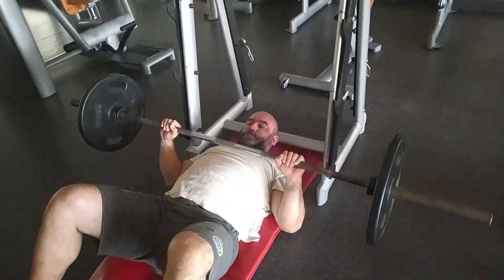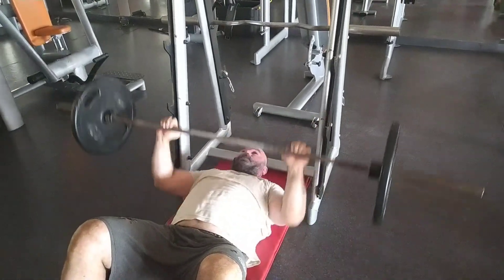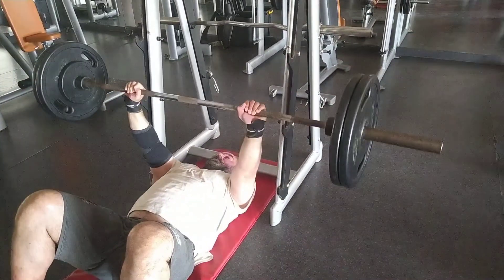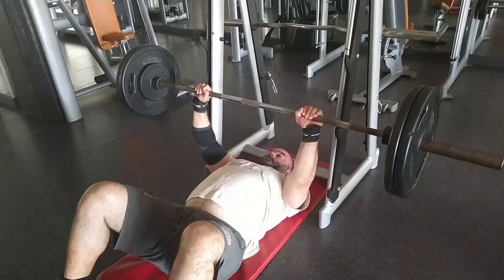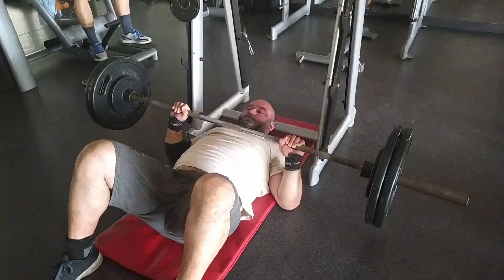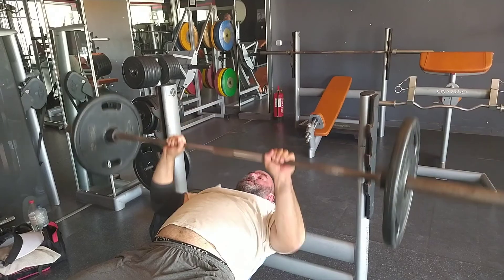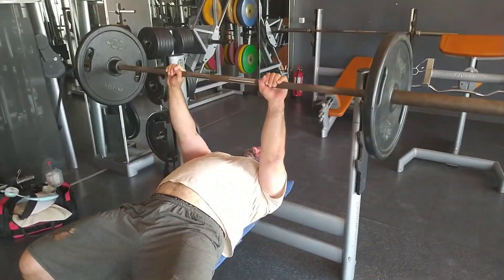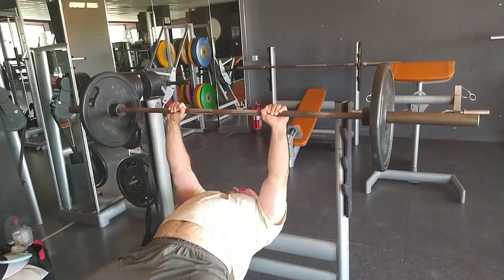Powerlifting training | floor press for sets and reps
Thumbnail and video by Pavlina Kouli